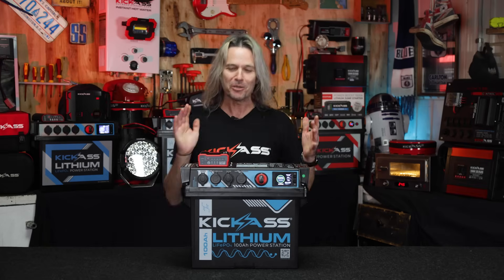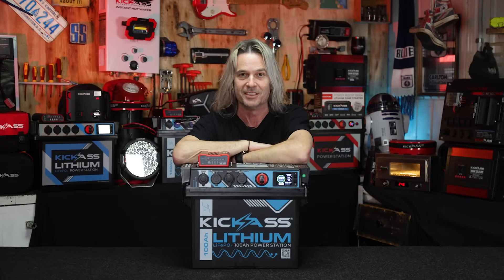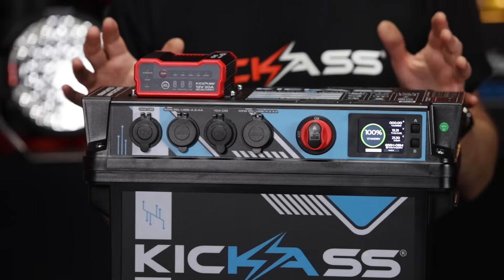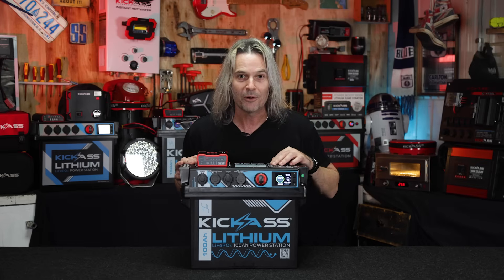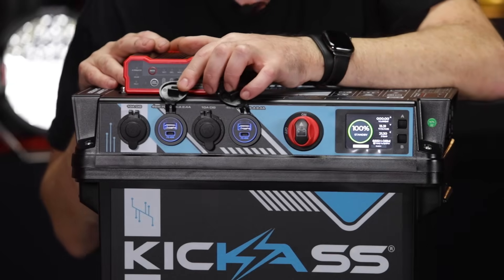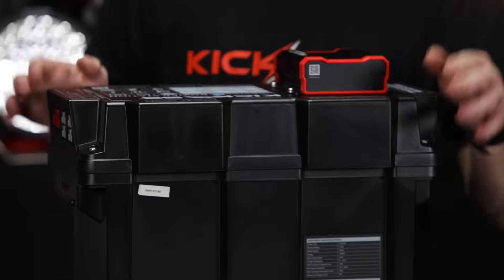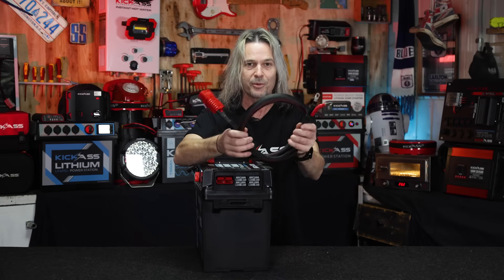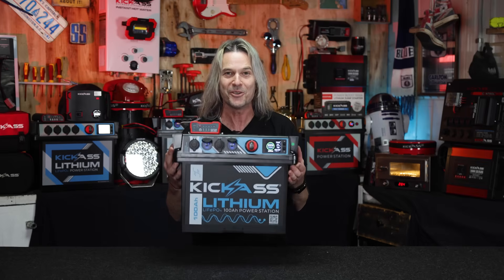Introducing the New KickAss 100Ah Lithium Battery Box with 20A DCDC Charger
This power station includes a 100Ah lithium battery with 100A continuous discharge BMS – that’s enough to run a 1000W inverter! Plus it has a 20A DCDC charger installed in the lid, so it’s completely plug and play.

Why you’ll love it:
✅ The Supporting Bluetooth app allows you to monitor and manage your power from the convenience of your smartphone. All the info you need at your fingertips: voltage, Current, SOC, Temperature, and any safety warnings.
✅ Integrated 20A DCDC charger in the battery box lid, so you can charge and recharge easily using the Anderson-style connections.
✅ Plug and play – no complex installations required.
✅ Fully integrated BMS to protect you, your battery, and your appliances from damage caused by over voltage, short circuits, and much more.
✅ The integrated 100Ah LiFePO4 battery is rated for over 4000 cycles at 0.5C discharge/charge rate. In the unlikely event that your battery fails, it is easy to swap out and replace.
✅ 100A continuous discharge BMS enables you to power many 12V devices, including up to a 1000W inverter.
✅ An integrated smart display allows you to see your battery’s status at a glance.
✅ Multiple charging plugs including 2x USB socket outputs, 2x (USBA-2.4A + USBC-45W PD), and 6x Anderson inputs/outputs, as well as an Anderson Solar Input / 3 Pin Anderson Alternator Input.
✅ 11 levels of safety features provided by the BMS.
✅ Integrated tie-down slots, enabling multiple mounting methods.
✅ Quick connect charging options for alternator and solar inputs.
✅ Lightweight at only 18.85kg.